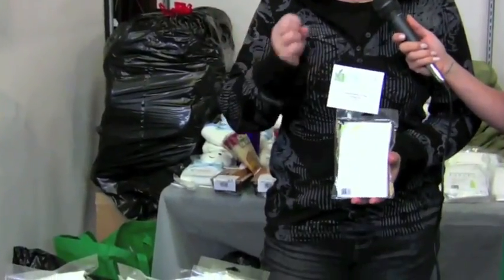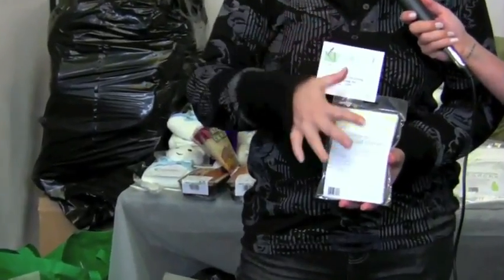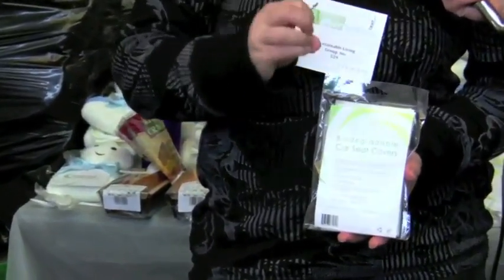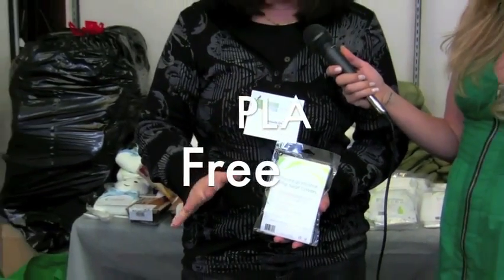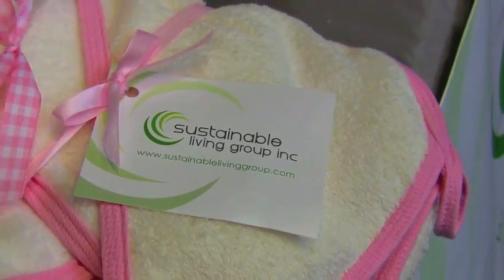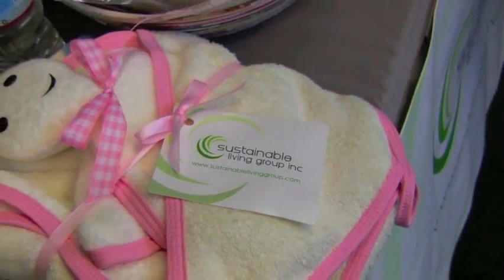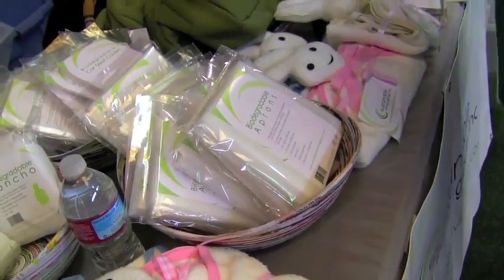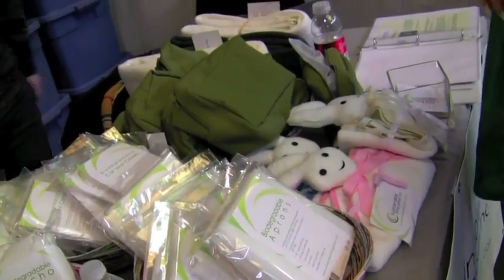Sustainable Products by Sustainable Living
What are some of the sustainable things they have?
Poncho, shower cap, car seat cover, lab coat, shoe covers, shower curtains (much better than the other ones that can leak over 100 toxic ingredients in the first month of use!) and even a biodegradable apron if you're a chef!! Just make sure to compost it along with your fruits and veggies scraps when its life cycle is over ;)